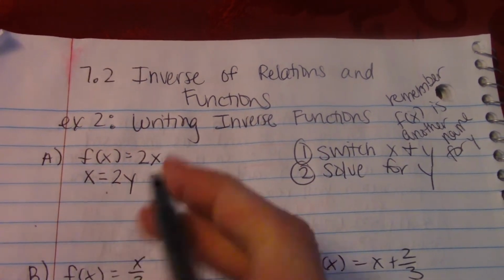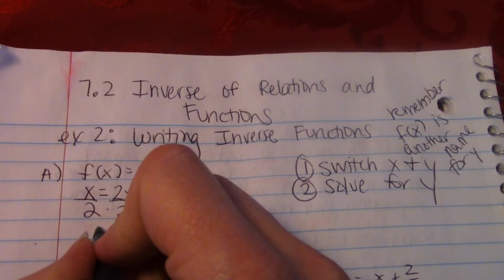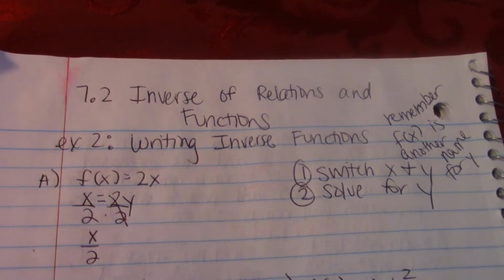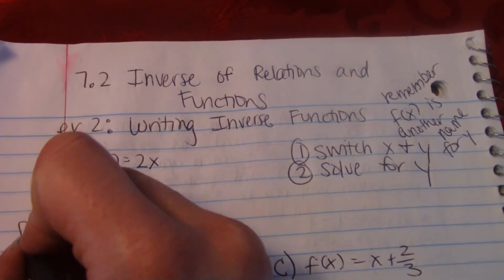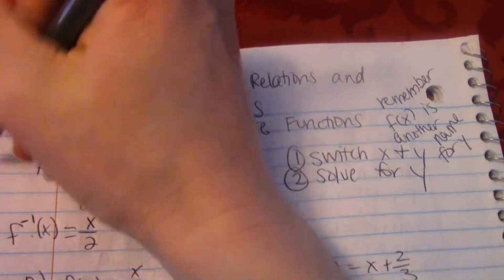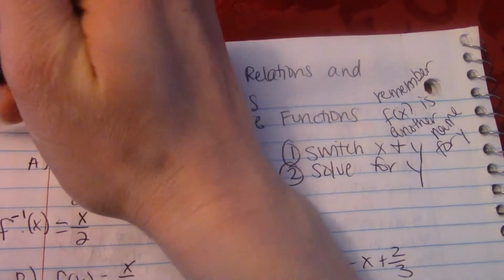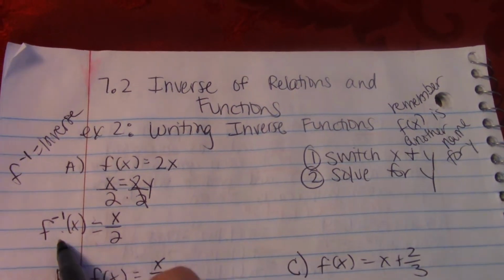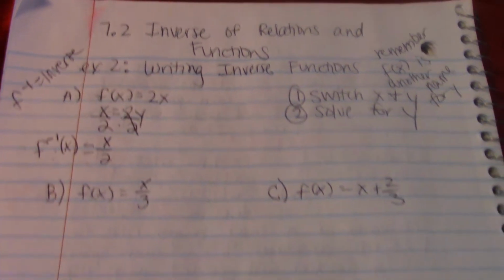7.2 Inverses of Relations and Functions ex 2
Writing Inverse functions